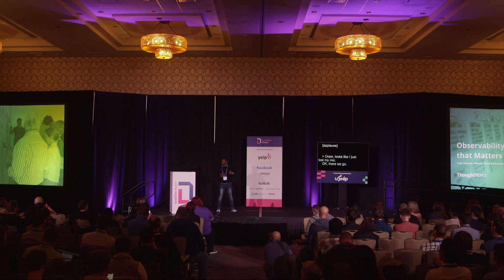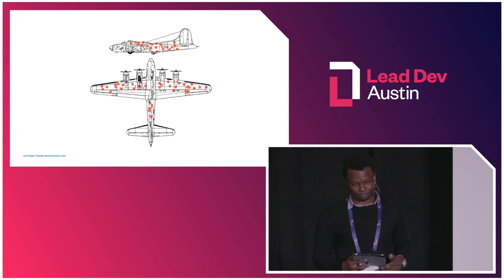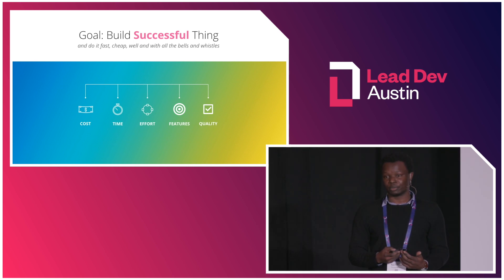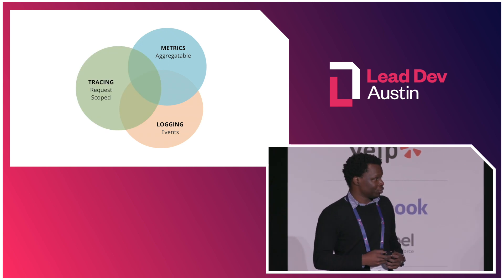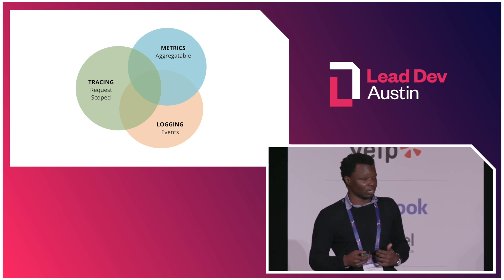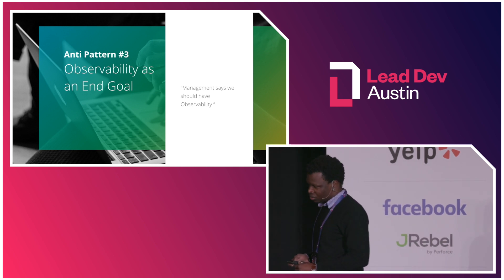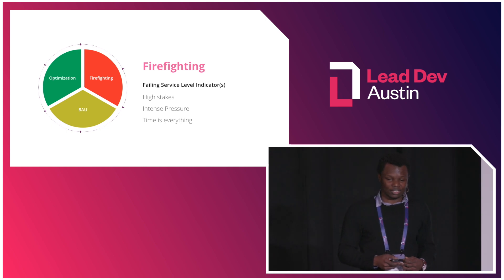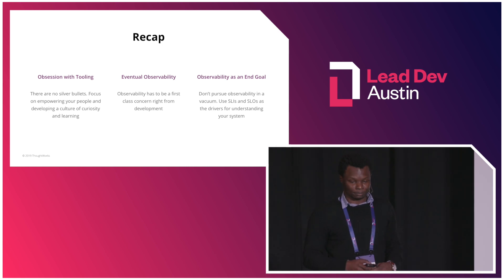Observability that matters | Tom Oketch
The term observability has recently earned somewhat of a cult status — rapidly ascending to the ranks of “agile”, “digital transformation”, “microservices” and other such highly regarded (and perhaps often misused) labels. Suddenly every team wants to incorporate the pillars of observability into their ecosystem.

But observability for observability’s sake has no inherent benefits. What is the goal of being able to dissect your services or trace transactions across multiple service boundaries? How do these newfound principles and practices translate into meaningful actions and outcomes? And how can you make sure you’re not falling into the trap of the bandwagon fallacy?

This talk explores some of the emerging anti patterns around observability, their pitfalls, and how to avoid them. It also explores how teams can focus on achieving the right kind of insight into how their systems are performing and being utilized - observability that matters.

About Tom Oketch
Tom is a senior technologist at ThoughtWorks who routinely works with delivery teams to foster a culture of collaboration, trust and shared ownership of quality. He has a penchant for getting things shipped, as well as bridging the gap that often exists between ops and engineering.

Lead Dev is a community for technical leaders. We have a series of conferences and meetups designed with the needs and pain points of technical team leads in mind. We programme each conference around our three key themes of Team, Tech & Tools. The talks are designed to help very practically with common problems in these areas. To find out more about us, visit: